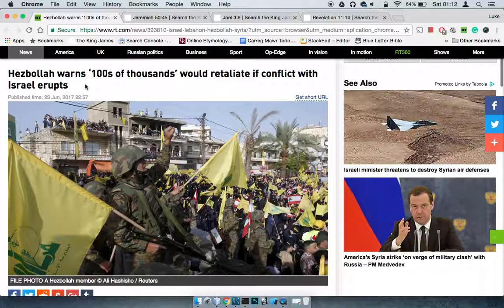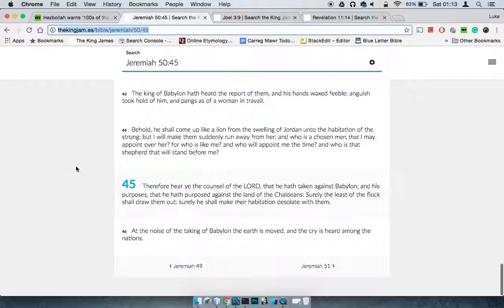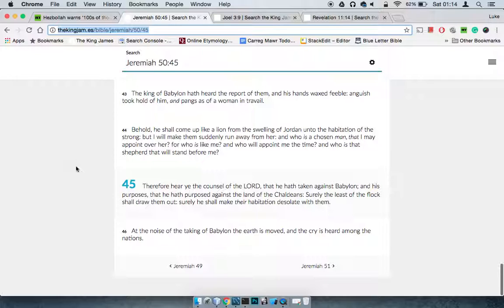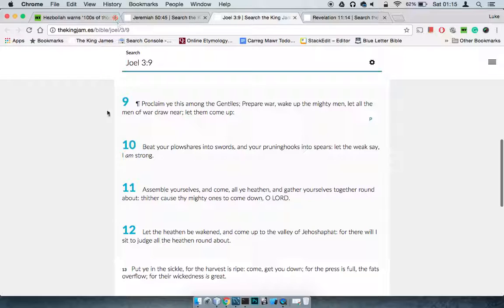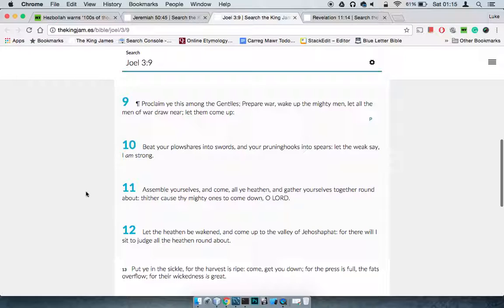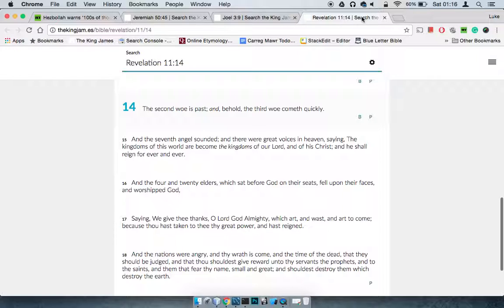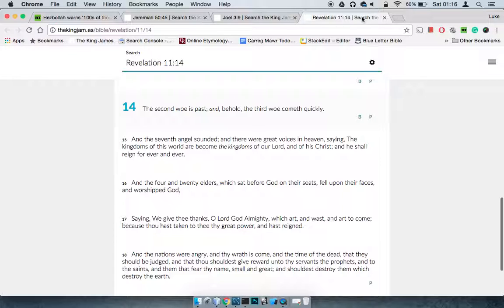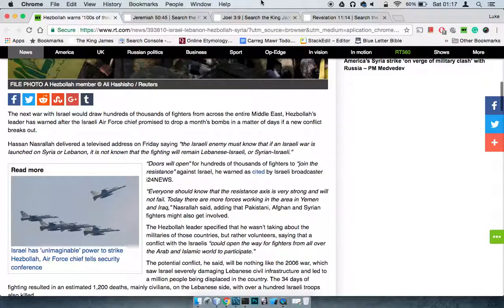"War With Israel Would Involve Fighters From Whole Middle East" (GMS FAQ)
WhatIsThe666Mark
GMSDocuTube
TheGmsWalkNTalk8
GMSInfoDocChannel11
GMSPushOn
GreatMillStone MainCamp
GMSUKTheEndIsNigh
GMSFearTheMostHigh7
GMSLondon News Report
GMS Quickening
GMSGoneWithTheWind
GMS@TheGates
GMSEsauExposed
GMS HatesThisWorld
GMSSpeakingInTongues
GMSShamaryamUK
GMS GirdUpThyLoins2
GMSChildrenOfLight
GMSPrisonersOfHope
GMSFAQ
GMS Napash
GMSTurkce
GMS SpiritOfHumility
GMS EspíritoDeHumildade
GMSStrongInFaith
GMS Universal